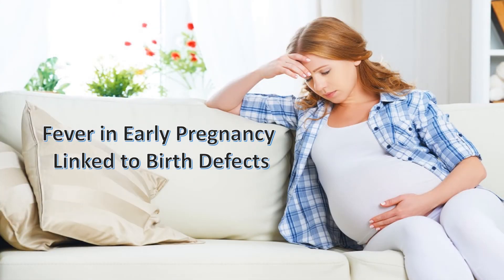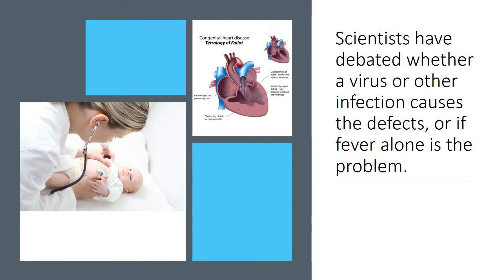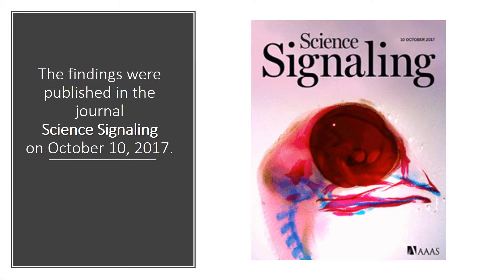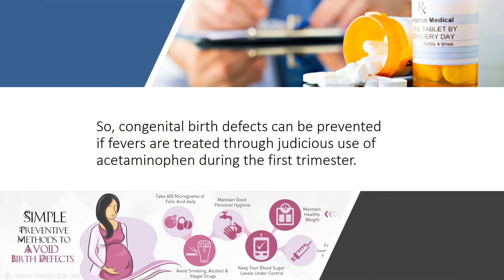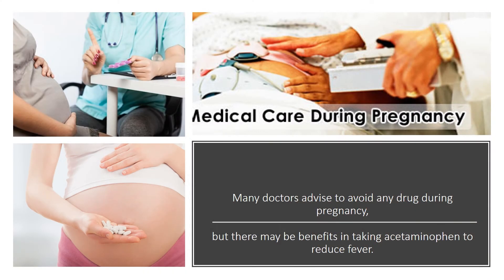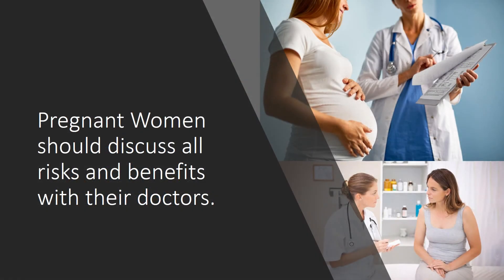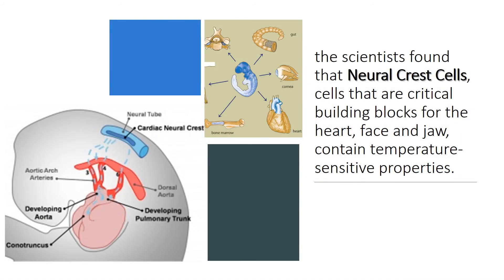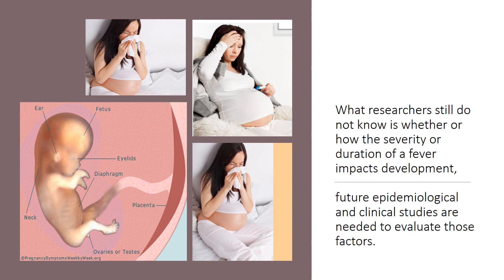Fever in Early Pregnancy Results in Birth Defects of Baby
Congenital heart and cranial facial defects are very common in live births. Heart defects, affect 1 percent of live births and cleft lip or palate, affecting about 4,000 infants per year, but most of the time they have unknown causes. Fevers in a mother’s first trimester of pregnancy increase the baby’s risk for some heart defects and facial deformities such as cleft lip or palate, but exactly how this happens is unclear. Scientists have debated whether a virus or other infection causes the defects, or if fever alone is the problem.